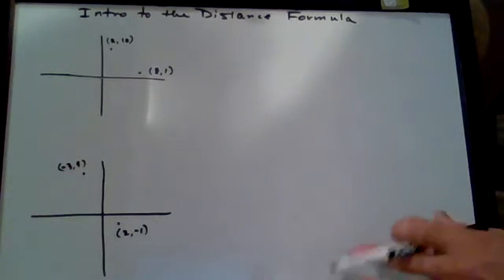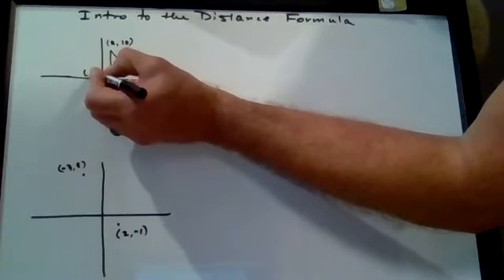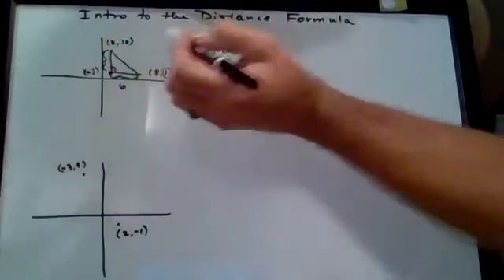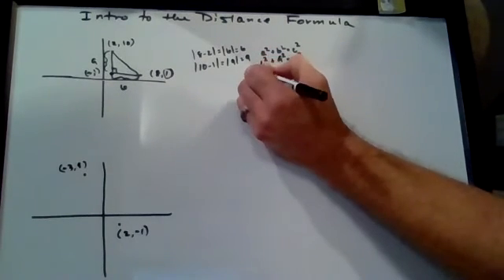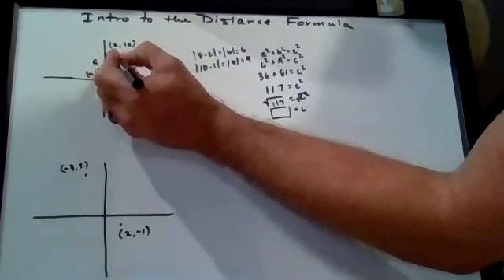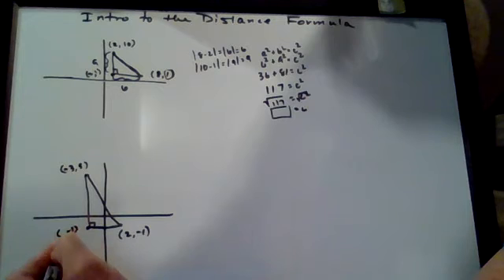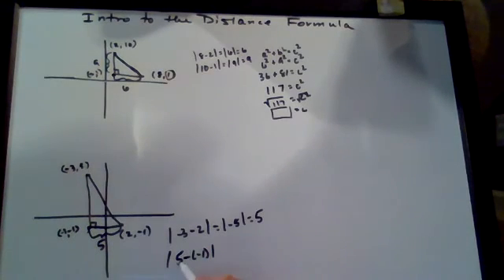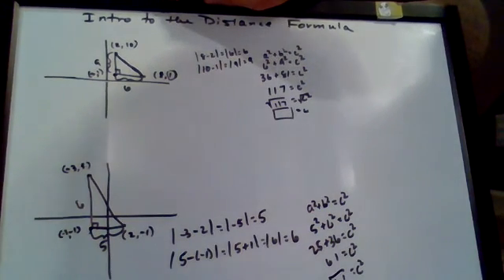4.4 Intro to the Distance Formula